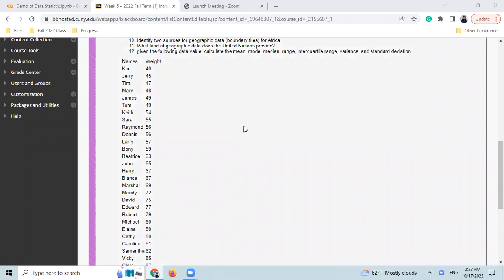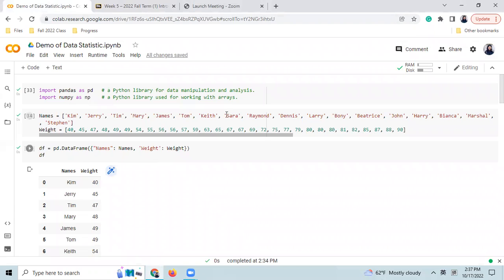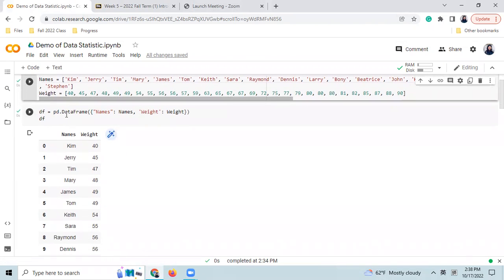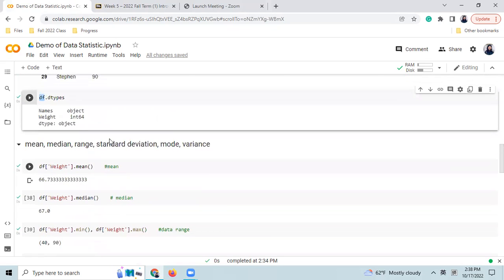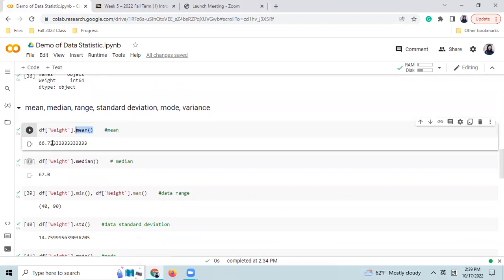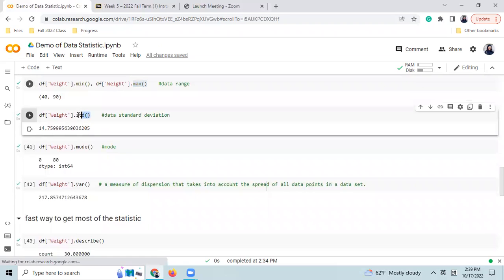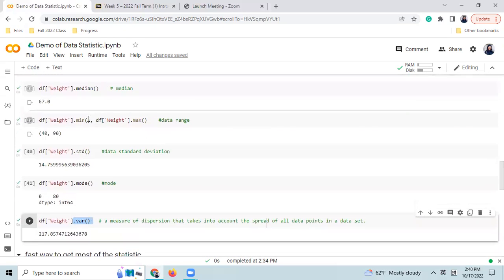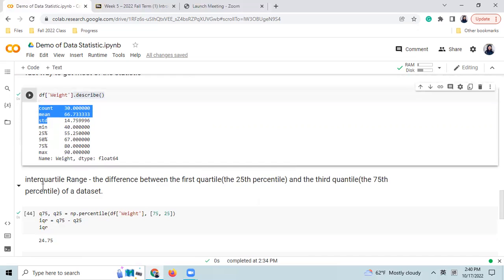Calculate the mean, mode, median, range, interquartile range, variance, and std with Python